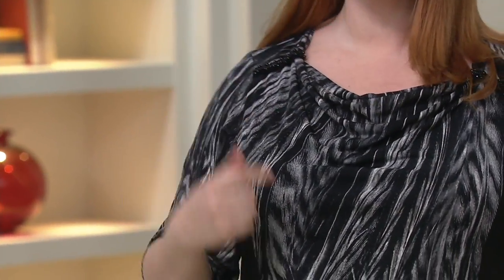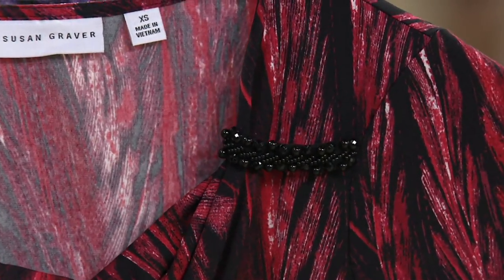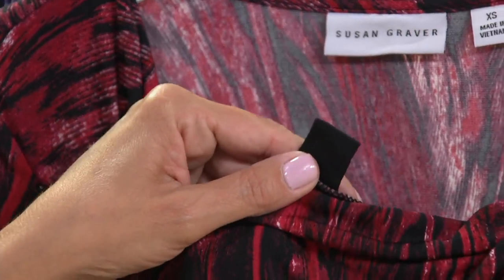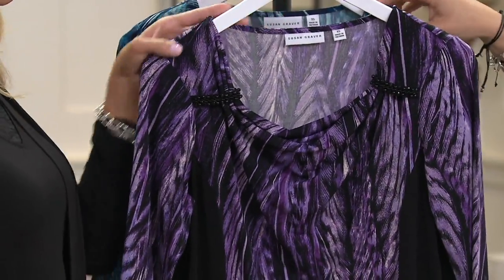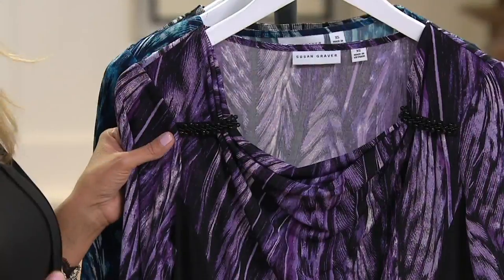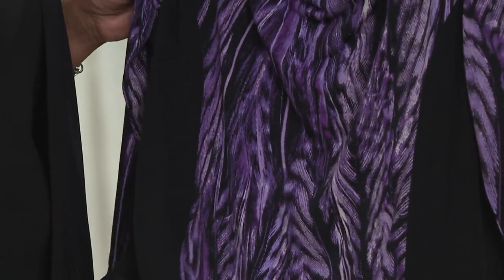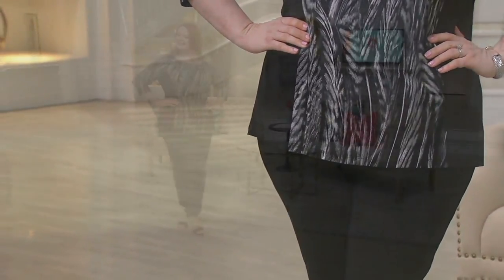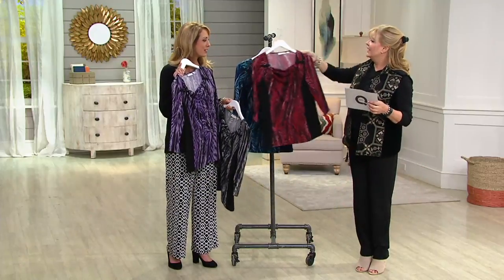Susan Graver Printed Liquid Knit Drape Front Top w/ Solid Insets on QVC